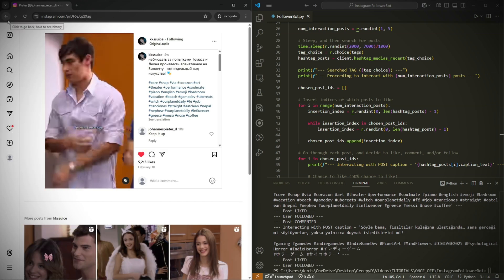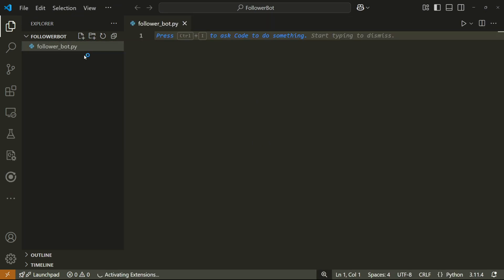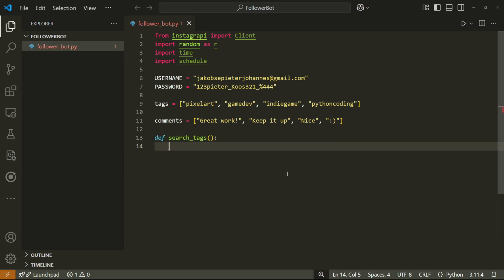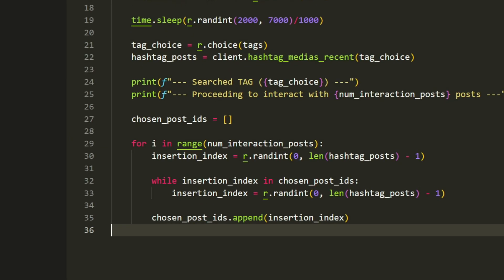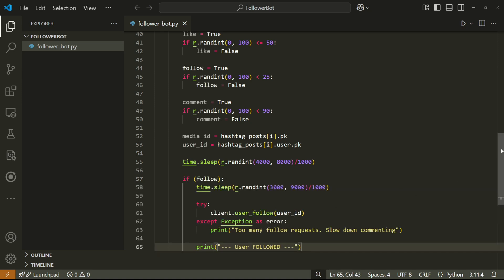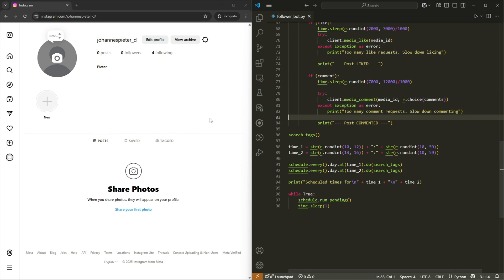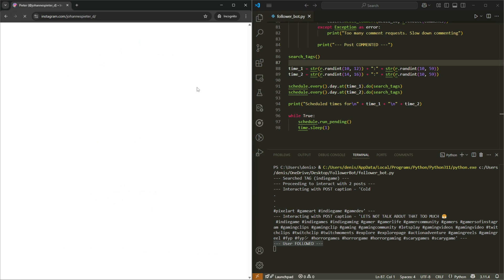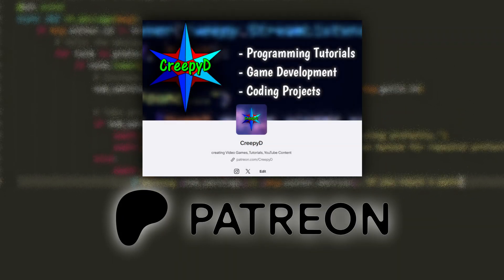How to get Followers on Instagram - Instagram Followers Bot [Python]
Welcome to the step-by-step Python Instagram bot tutorial! In this video, you'll learn how to create an automated Instagram follower bot using Python and the powerful instagrapi library (an unofficial Instagram API). We also cover how to schedule the bot so it runs at specific times, giving you full control over its activity.

Whether you're experimenting with automation or just curious about Python and social media bots, this tutorial has you covered.

IN THIS TUTORIAL:

- Instagram Automation: Build a Python bot that follows Instagram users automatically.
- Using instagrapi: A beginner-friendly guide to the unofficial Instagram API for Python.
- Scheduling Tasks: Learn how to schedule your bot to run at specific times using Python’s scheduling tools.
- Educational Focus: Understand how bots work in a safe, ethical, and educational context.
- Real-World Application: Apply Python skills in a fun and practical social media automation project.

TIMESTAMPS:

00:00 Introduction
00:28 Code
06:29 Testing
08:55 Outro